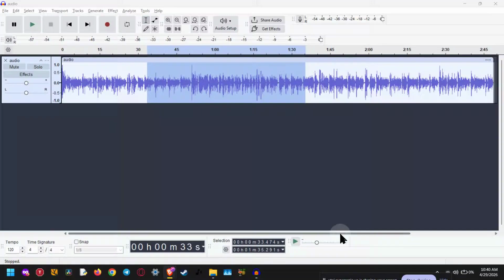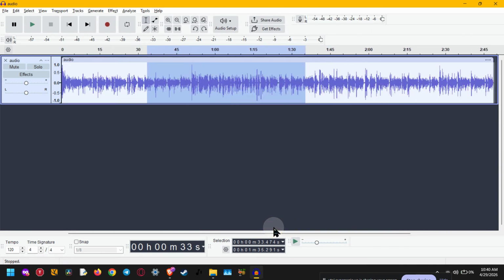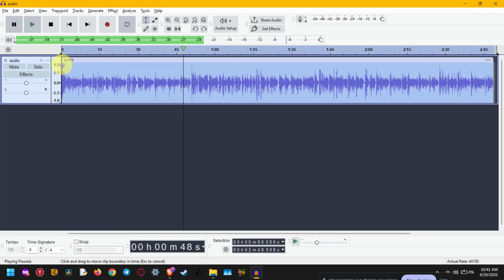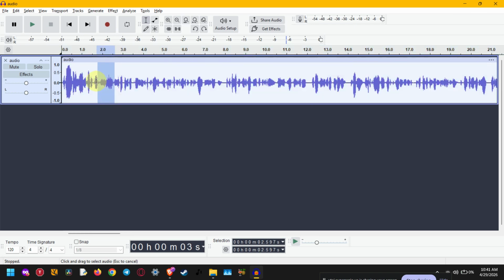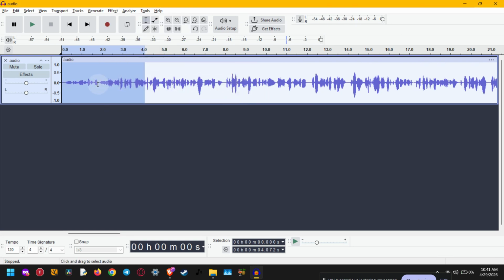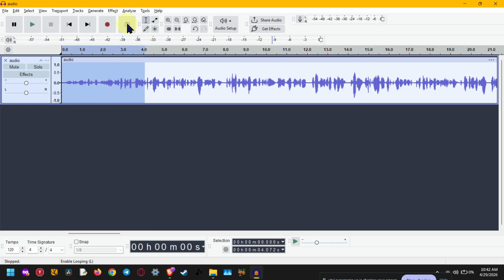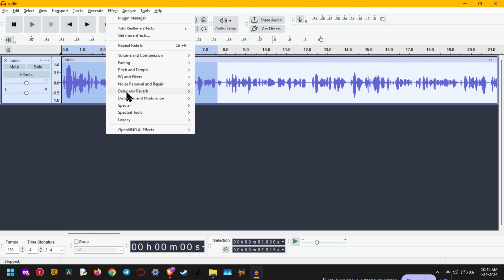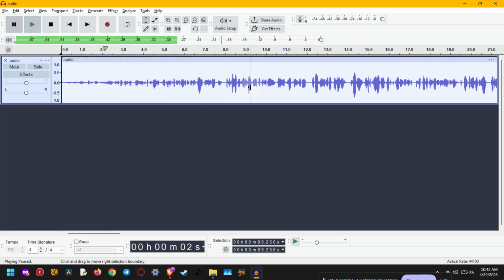How To Fade In Audio Audacity (Easy Guide)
Learn how to fade in audio in Audacity using a simple step-by-step method. This tutorial shows how to highlight the start of a track, apply the Fade In effect, and create a smooth volume increase from silence to full loudness.

🕚Timestamps:
00:00 Intro
00:14 Select The Start Of The Audio
00:29 Open The Effect Menu
00:39 Choose Fading And Fade In
00:56 Review The Smooth Fade In Result
01:14 Outro

✍️What You'll Learn In This Video:
• How To Select The Start Of An Audio Clip In Audacity
• How To Open The Effect Menu In Audacity
• How To Use The Fading Menu For Audio Transitions
• How To Apply A Fade In To Sound Clips
• How To Create A Smooth Volume Increase From Silence

💡Pro Tips:
• Select a slightly longer area for a more natural fade in.
• Use Fade In on music intros, voiceovers, and podcast openings.
• Listen back after applying the effect to make sure it feels smooth.
• Undo and retry if the fade starts too sharply or feels too short.

📱 Download Audacity Mobile:
Audacity is currently available for desktop platforms, not as a mobile app.